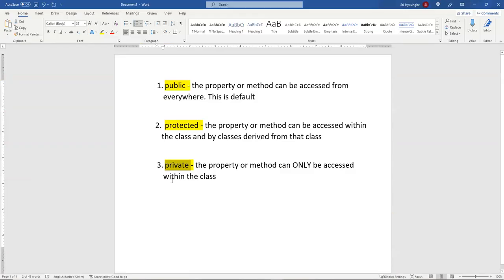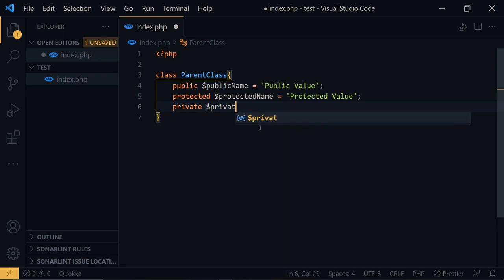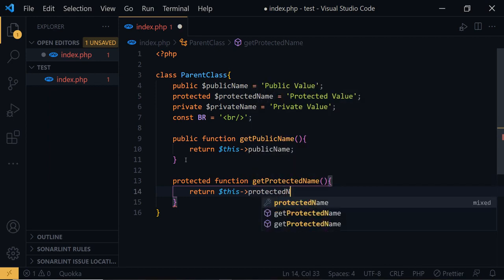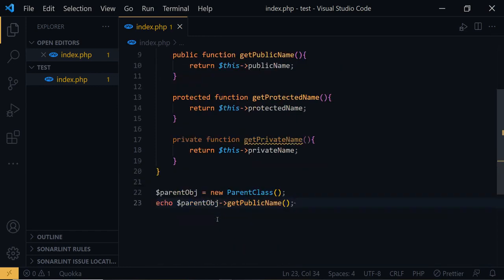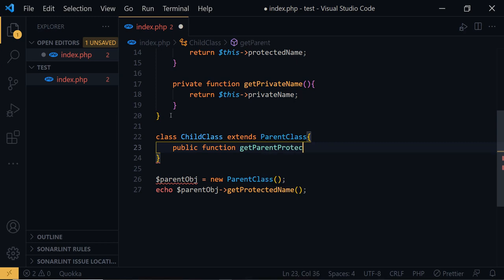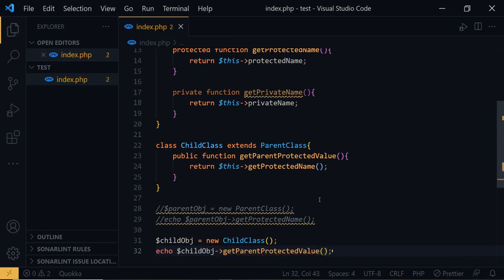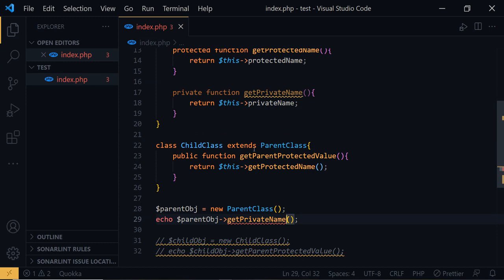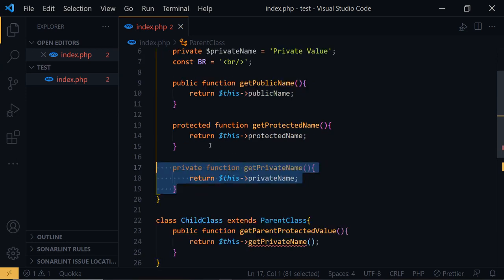PHP Access Modifiers OOP | PHP OOP Concepts | PHP Class Properties Methods Access Modifiers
php class access modifiers | php oop | php class properties methods access modifiers | php oop basic | beginner tutorial php oop | php code example

1. public - the property or method can be accessed from everywhere. This is default

2. protected - the property or method can be accessed within the class and by classes derived from that class

3. private - the property or method can ONLY be accessed within the class